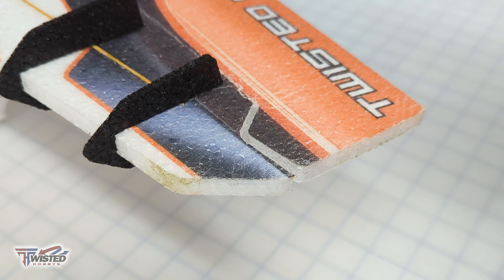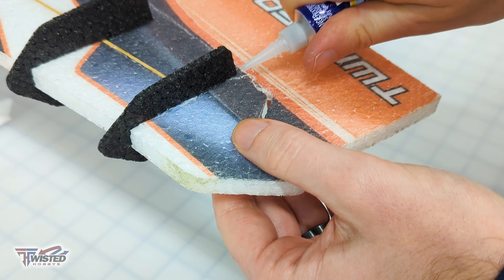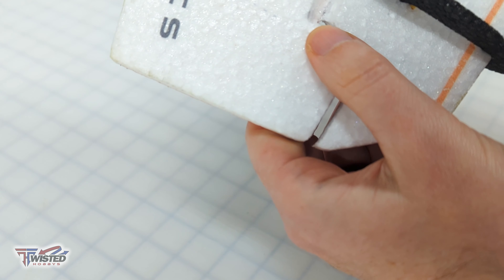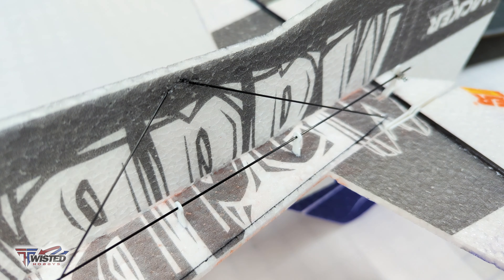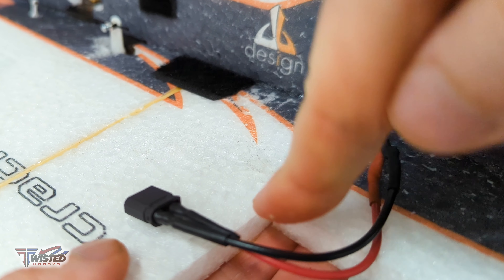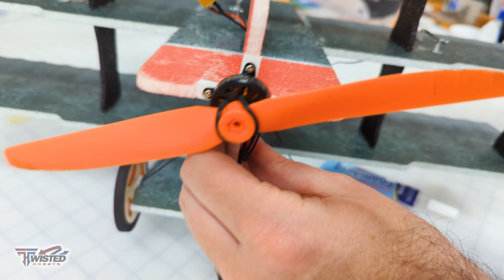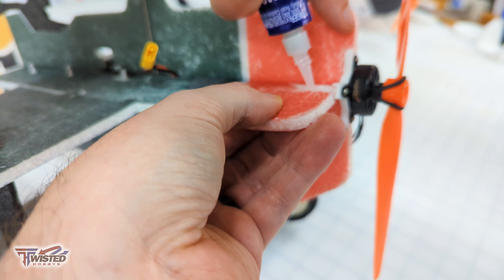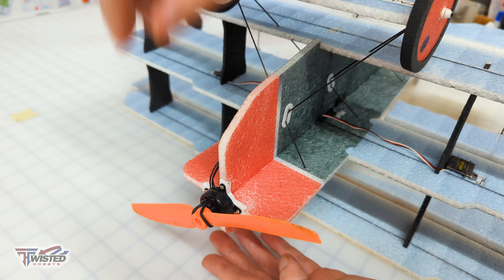RC Plane EPP Repair Video (HOW TO)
Process for repairing EPP foam models.
If you'd like to see more of these types of videos, please let us know.